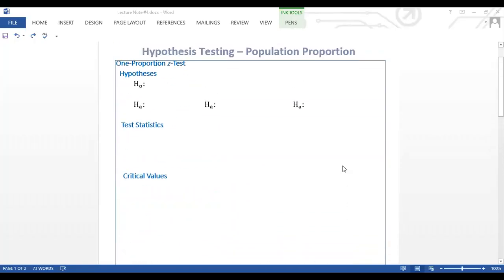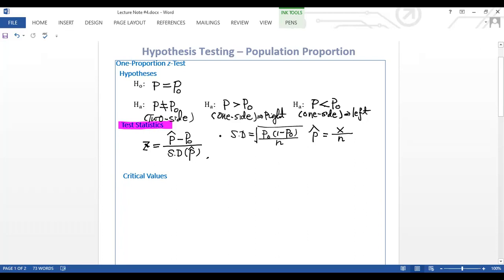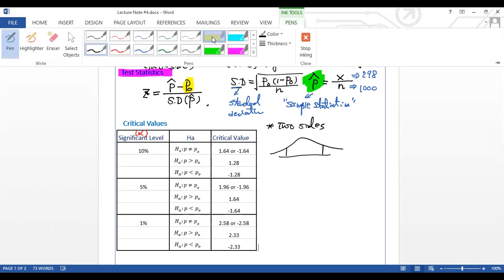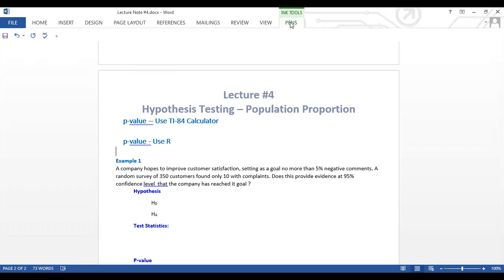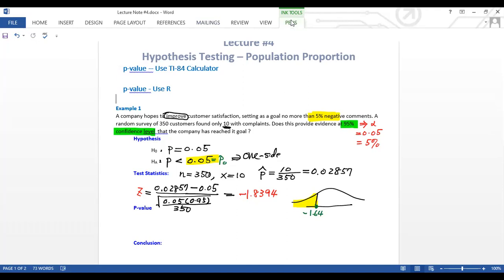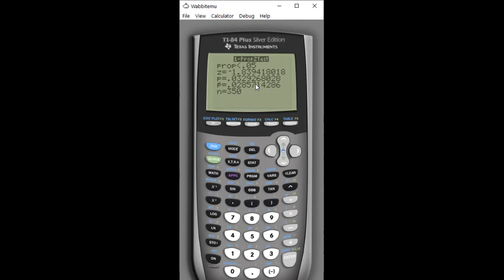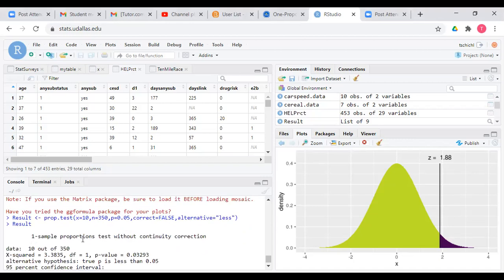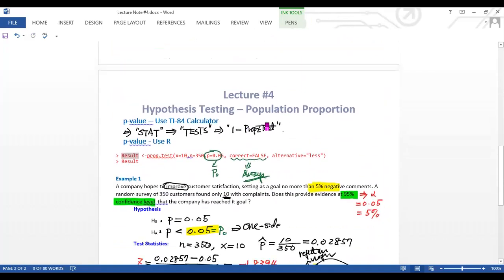Lecture #4: One Population Proportion Z-Test